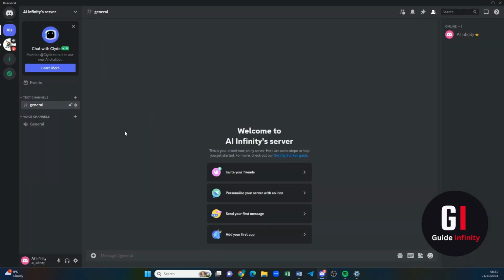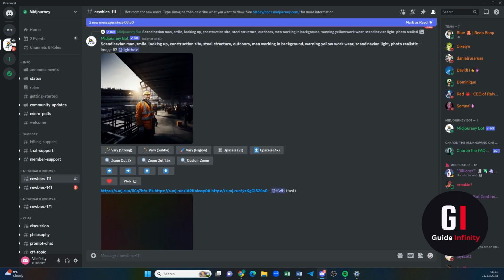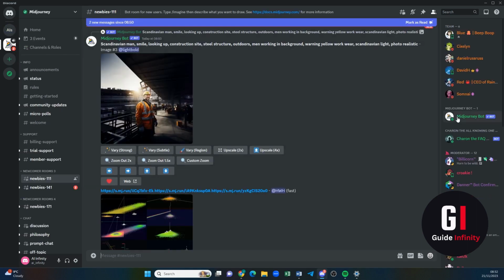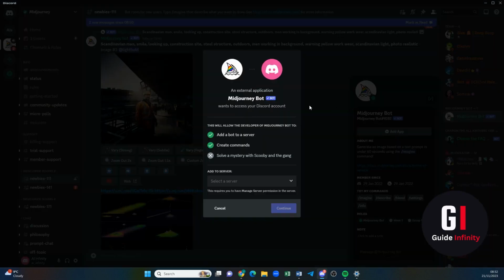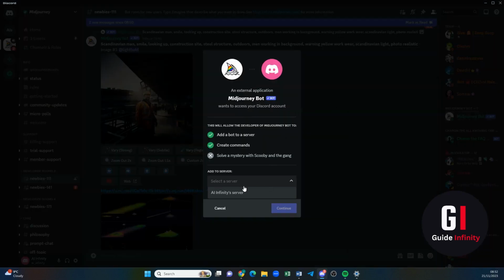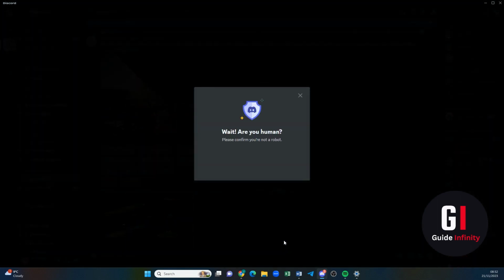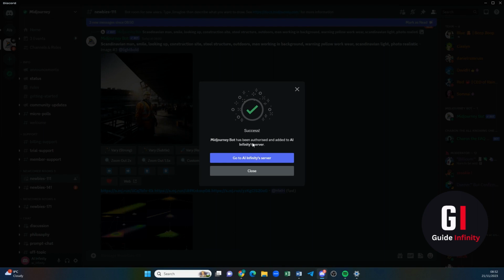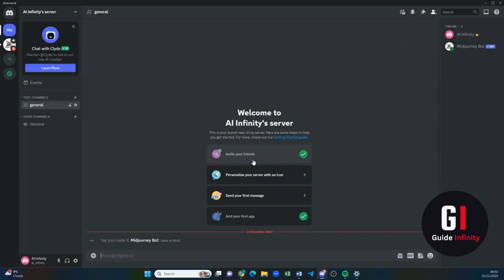How to Create own Server in Midjourney Discord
Part 5 - In this video I will show you How to Create own Server in Midjourney Discord

Exploring the process of establishing your personal Midjourney server for a more efficient and streamlined AI image creation experience? This concise video tutorial has got you covered!

Join me as I walk you through each step in setting up your very own Midjourney server. Alternatively, simplify the process by inviting the Midjourney bot to your private messages and kickstart your creative journey hassle-free. Make AI image creation faster and clutter-free with this 100% effective guide! 🚀

Inspired by how to create own server in midjourney discord, how to create a midjourney server on discord, how to create own room in midjourney, how to create a midjourney bot, how to create a midjourney server

Thanks